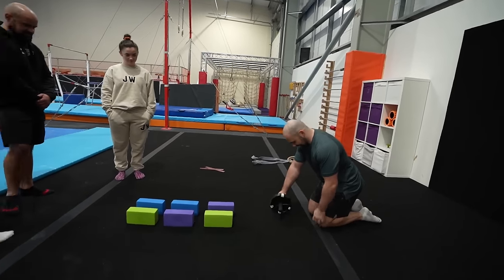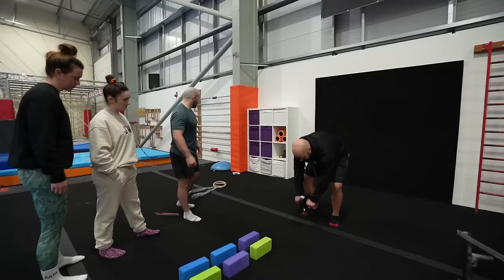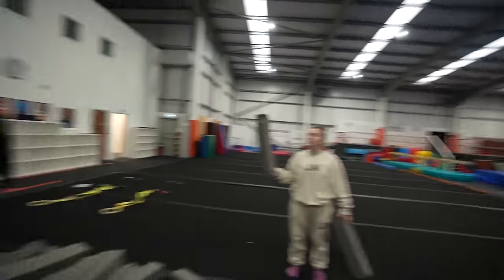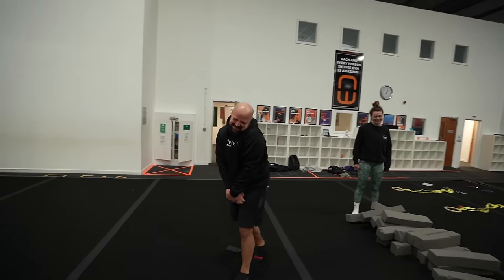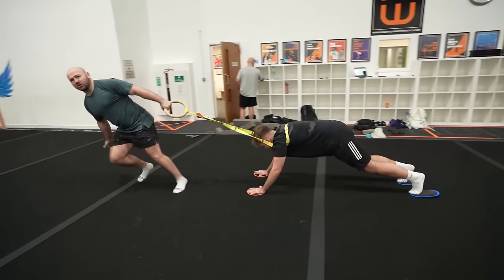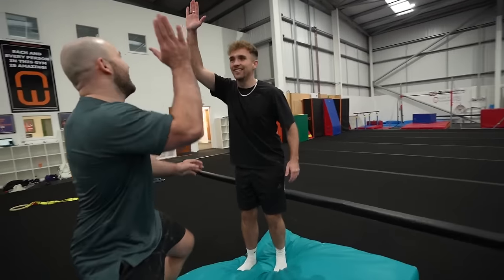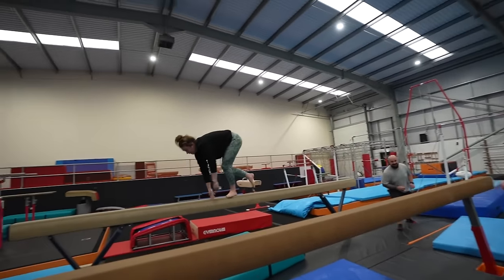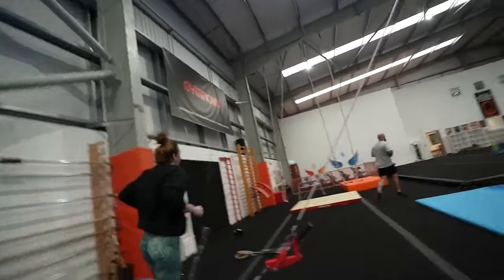Couple's Gymnastics Challenge!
This is it, the ultimate competition, to find the best gymnastics couple. Who's your money on?

Gymnastics is an incredible sport, it can improve your mobility, strength and co-ordination. You deserve to use the best sport in the world to become a more agile and fitter YOU: